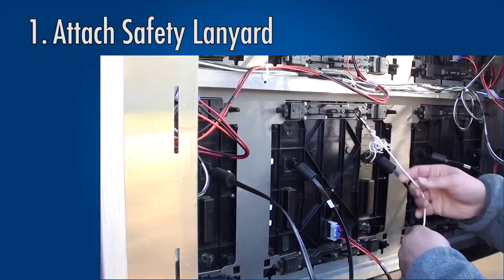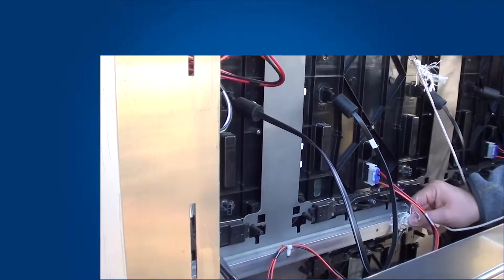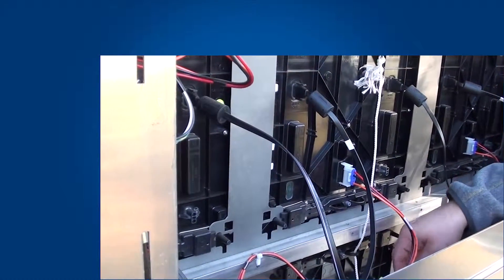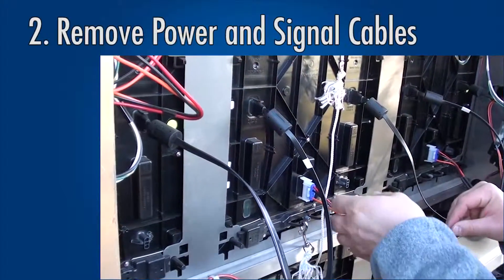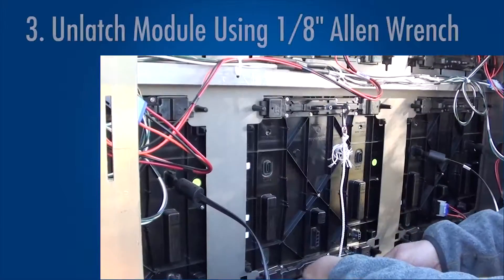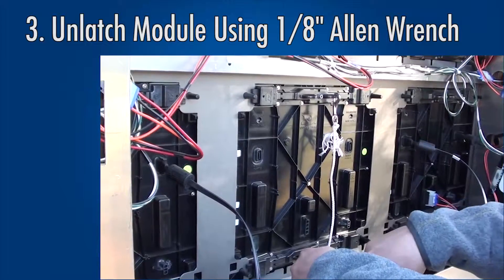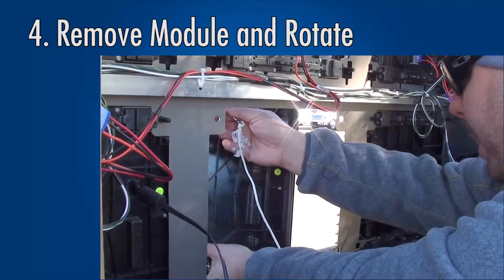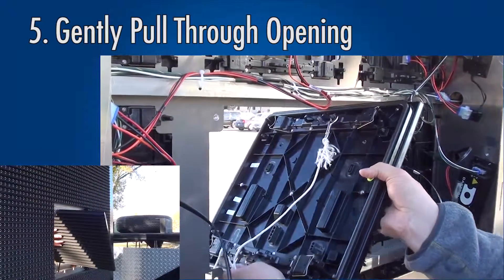Daktronics: Rear Access Module Removal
This video describes the process for removing a module from a display that has rear access.  Displays this typically applies to are digital billboards and video displays.  Modules can also generally be removed from the front if access is available.